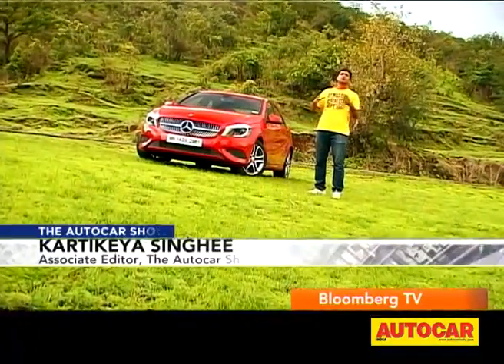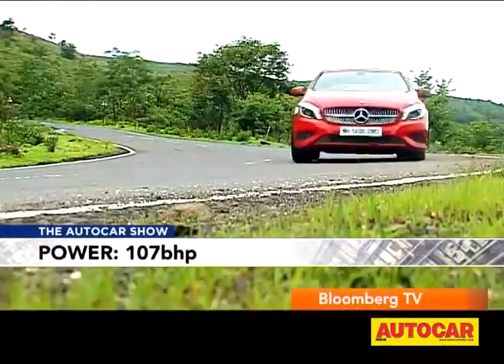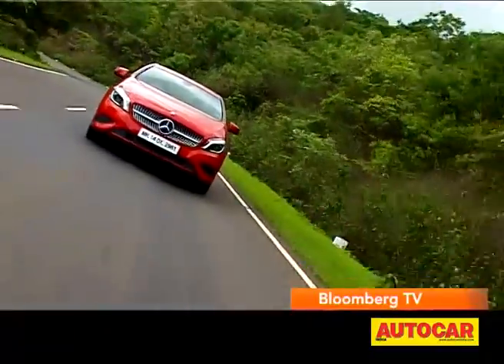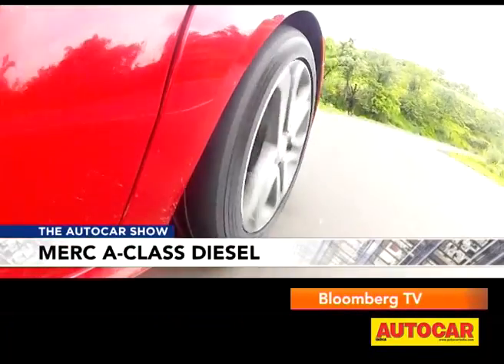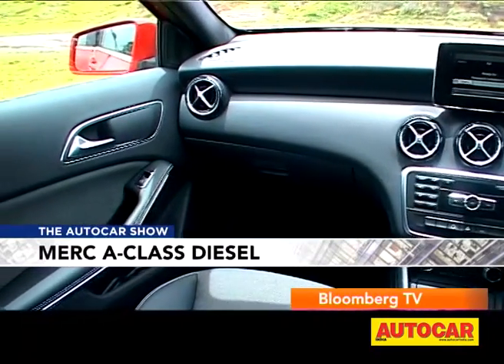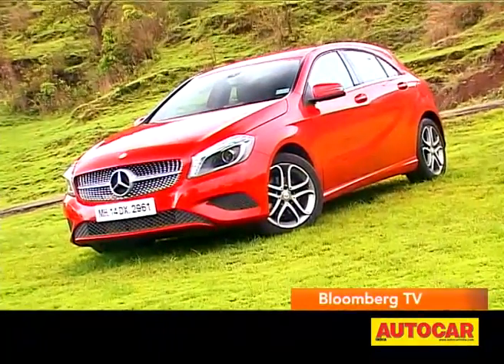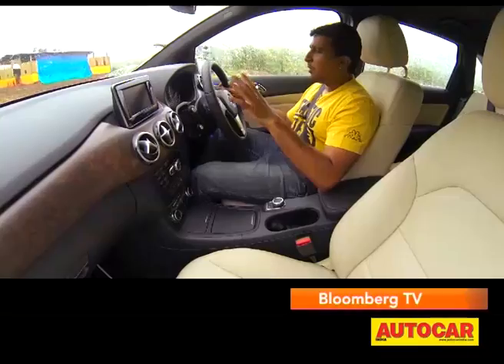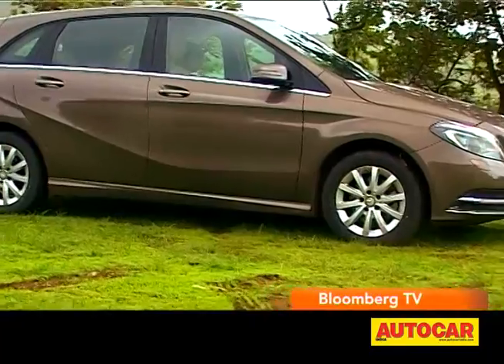Mercedes-Benz A&B Class Diesel | Comprehensive Review | Autocar India